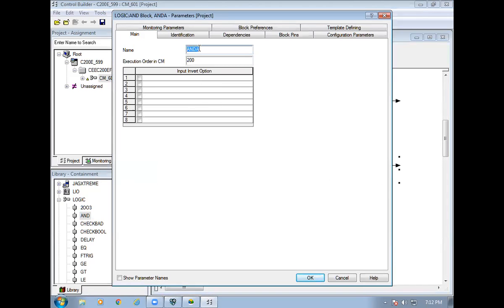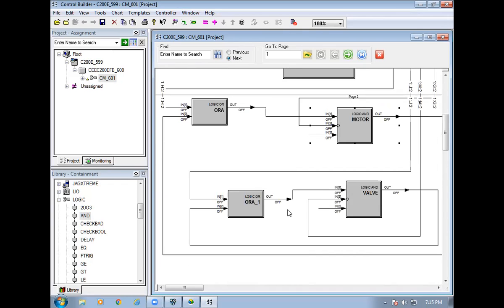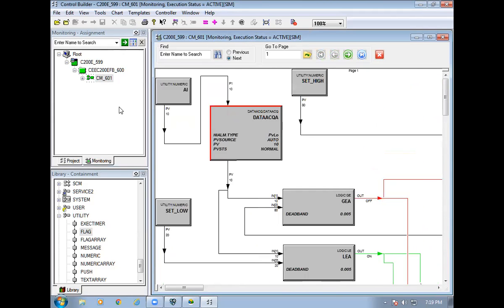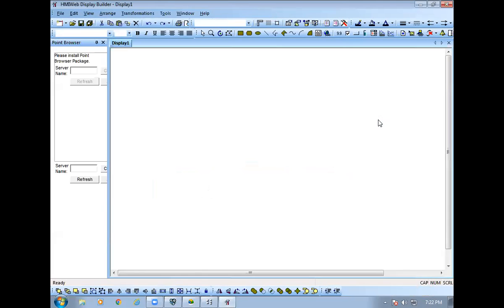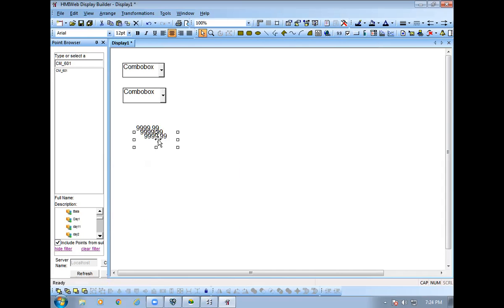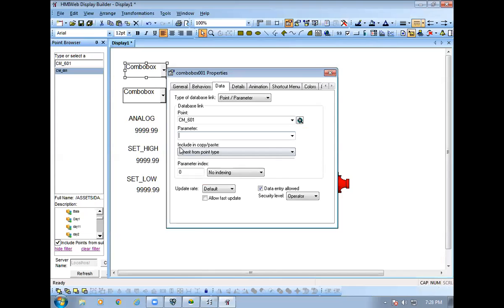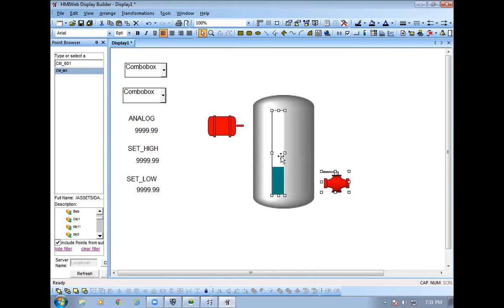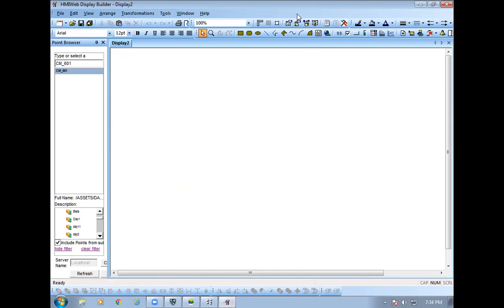LADDER & FBD Programing of Honeywell Experion PKS DCS & SCADA Part-4